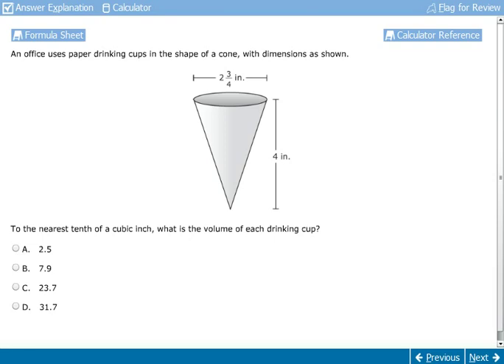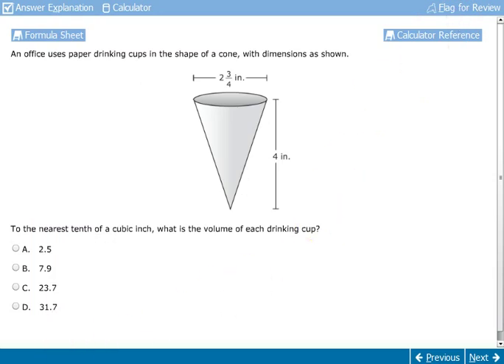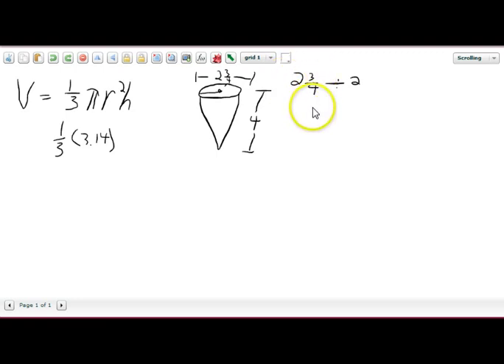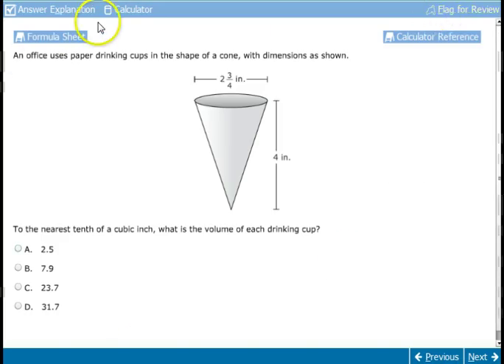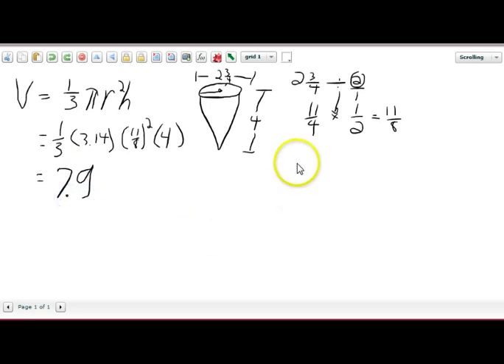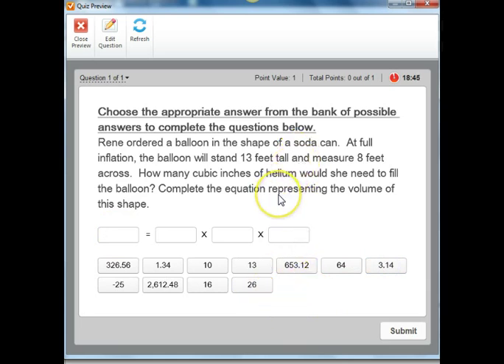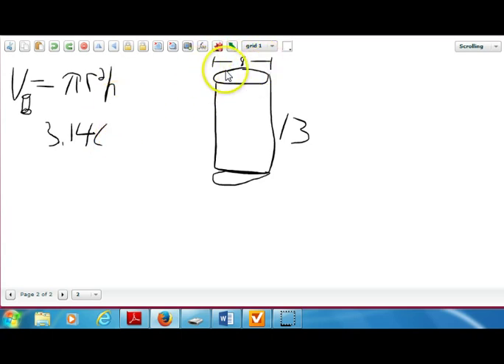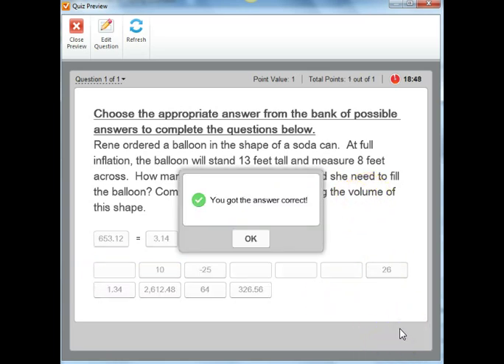New GED Test Math Question - 2014 Version (Volume Question)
- GED Teacher Damon Tinnon works directly from a Practice GED Math Test and shows how to do a volume question.